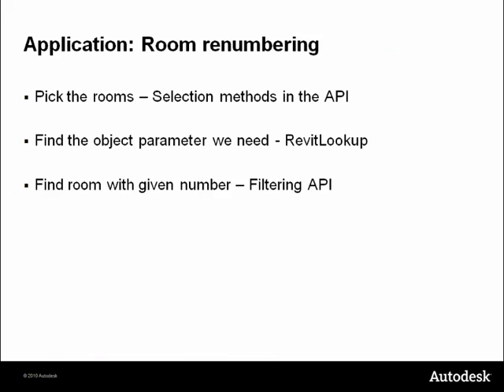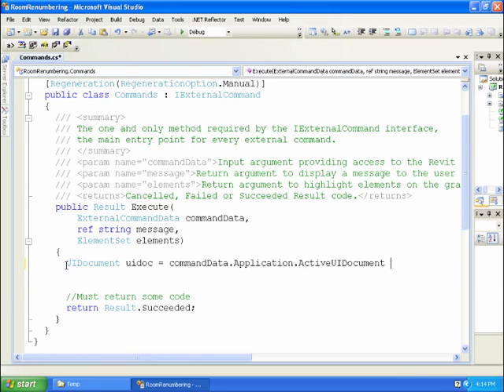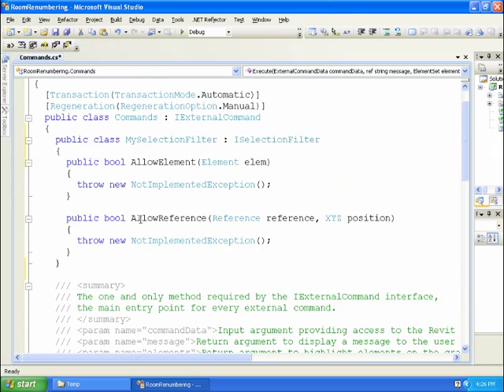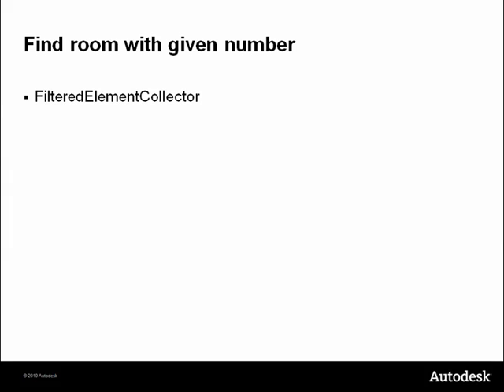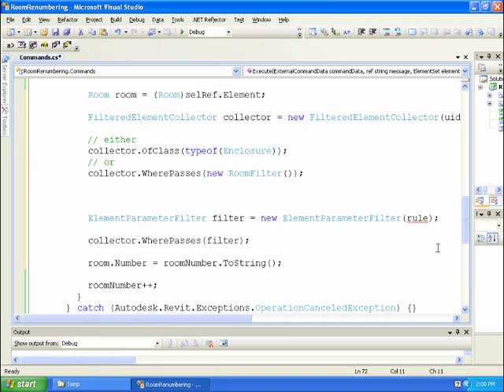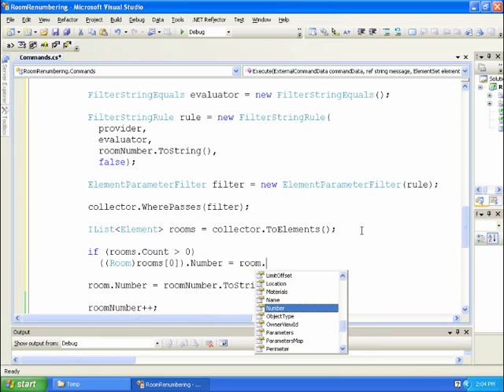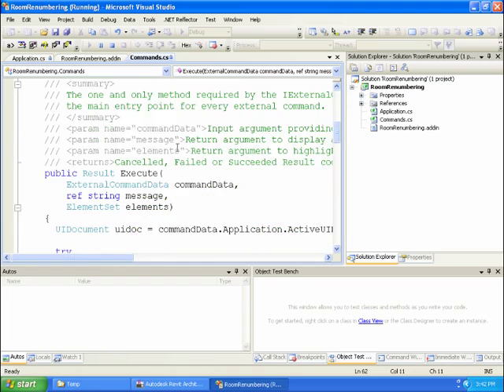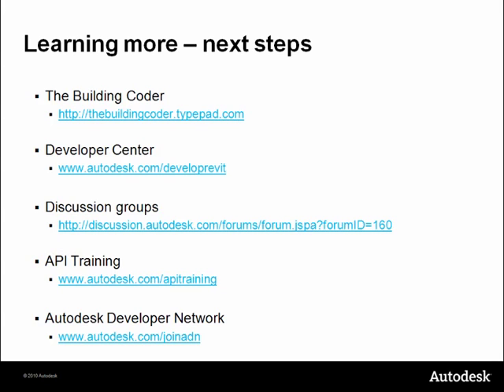Introduction to Revit Programming (Part 2)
An introduction to Revit programming. Part 2 - Selection and filtering. Recorded by Adam Nagy.